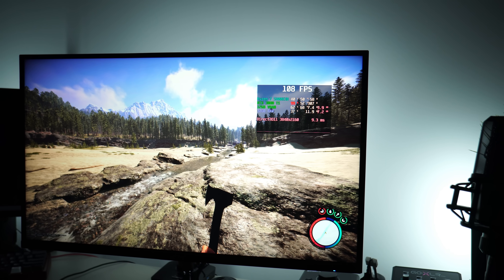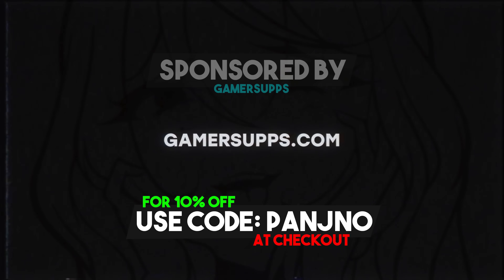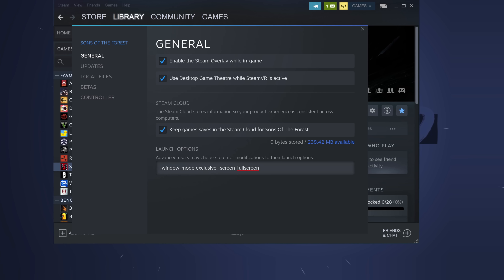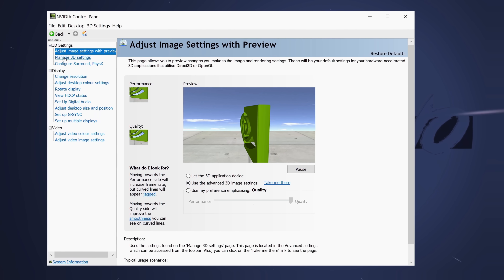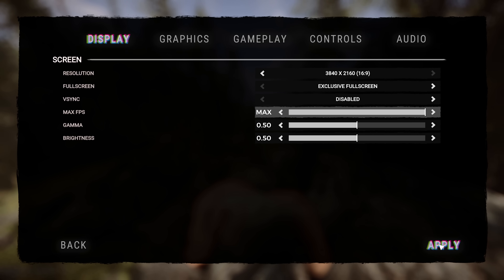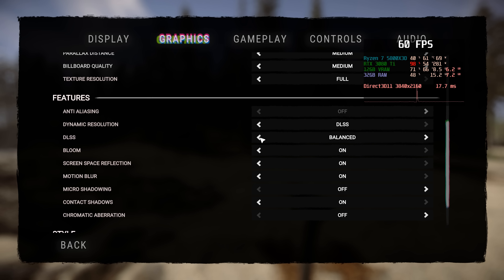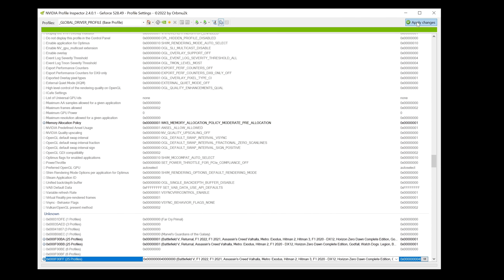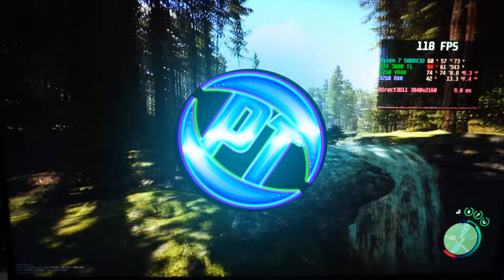🔧SONS OF THE FOREST: Dramatically increase performance / FPS with any setup! *BEST SETTINGS* 📈✅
How to increase FPS in sons of the forest with the BEST SETTINGS for ALL PCs and specs for SOTF FPS ✅📈
💧 Try gamersupps free today with their FREE 3 sample pack! *AD*

optimize sons of the forest for more fps with the forest best settings for FPS and to help reduce fps stutter in sons the forest fps 👍 fix lag, Reduce input latency and stutter with the best settings✔️

better fps, boost fps within sons of the forest for high end pcs and low end pcs

This video will teach you guys how to optimize the forest / sonsoftheforest for the best increases possible to boost fps reduce lag stop stuttering fix spikes and improve visuals with the , reduce input lag within sonsofthe forest pc, sons of forest fps boost, sons of forest stuttering pc, THE FOREST fps boost all in this video! including SonsOfForest stutter fix, hogwarts game optimization guide and boost fps

Last Odyssey - ELFL
Howling - Lupus Nocte
Bowl Of Flour - OTE
Purple Corals - Midnight Cycler
Last Odyssey - ELFL
Creatio Ex Nihilo - Ave Air
Last Odyssey - ELFL

Timecodes:
0:00 - Intro, Optimized Gameplay on Highend & lowend PCs
1:47 - Basic Windows settings (Game mode, GPU priority, VRR)
2:34 - Advanced FPS Guide (for those who want MORE performance)
3:01 - Game Optimizations (Steam, launch options..)
3:41 - Updating DLSS for more fps, better visuals!
4:30 - Making sure your correct GPU is being used
4:56 - GPU Optimizations (best Nvidia, AMD settings)
5:58 - How to monitor FPS in more stats in game
6:12 - BEST IN-GAME SETTINGS to use
9:40 - Additional Optimizations You can TRY to fix low fps (if fps still drops)